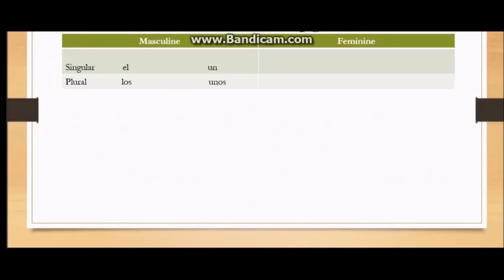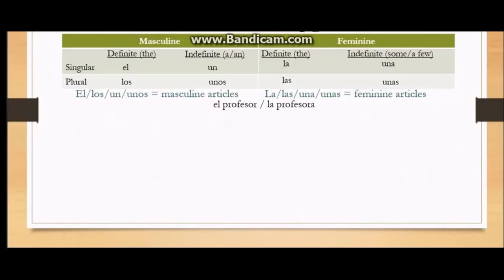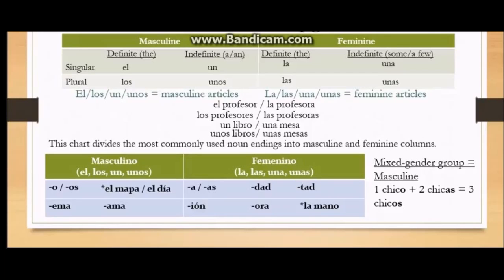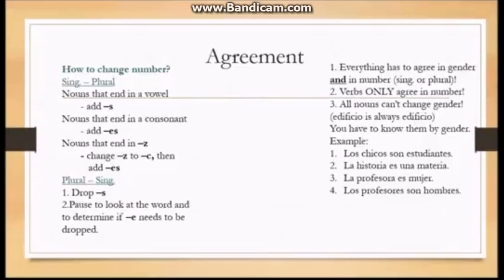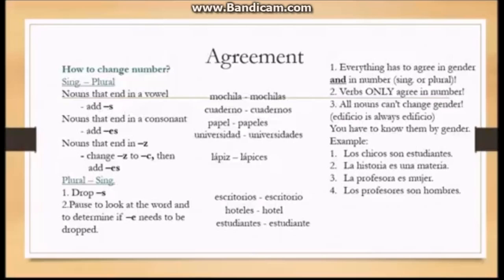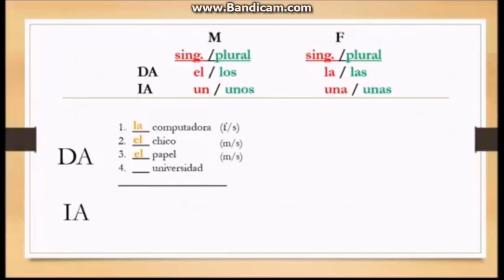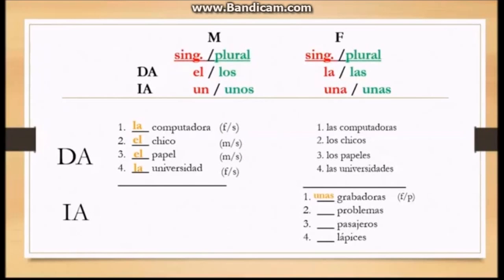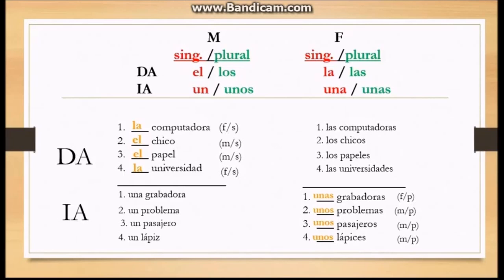Articles and Nouns